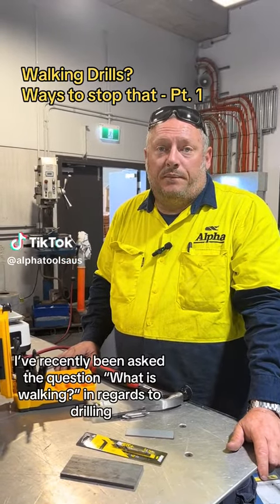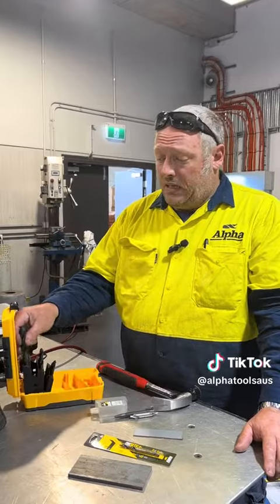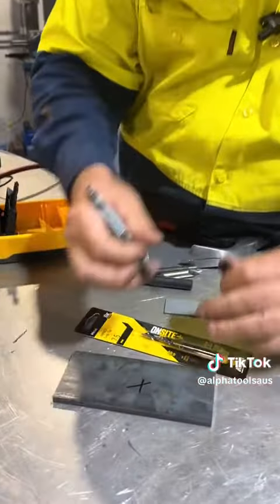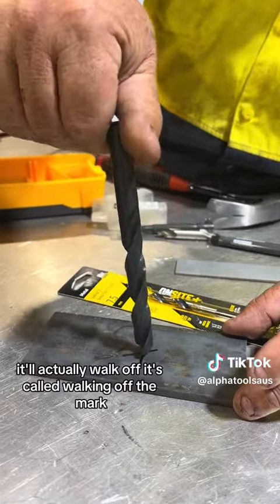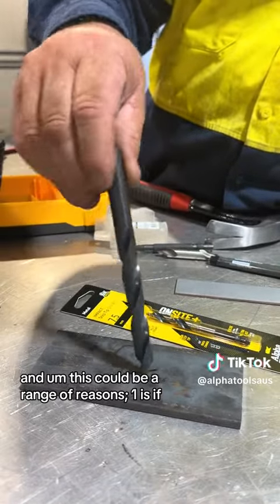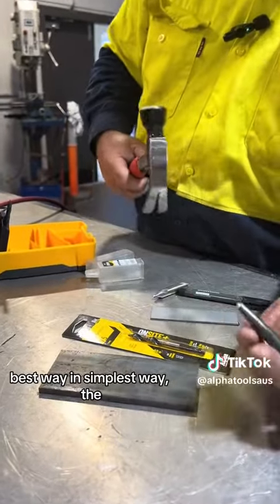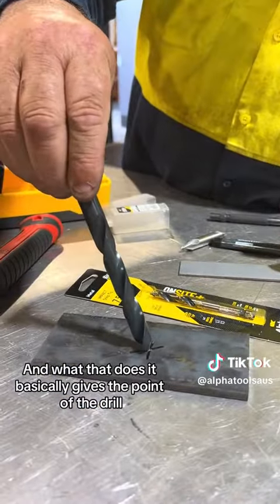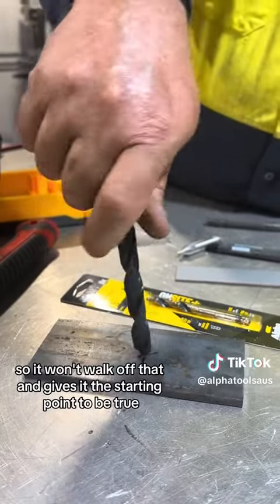Walking Drills - Pt. 1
A quick and easy way of getting a handle on your walking drills